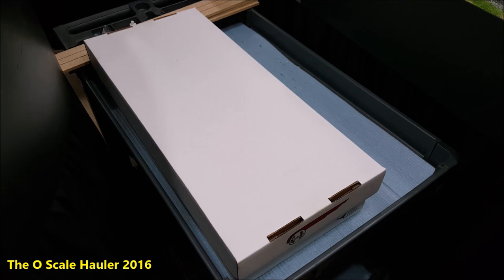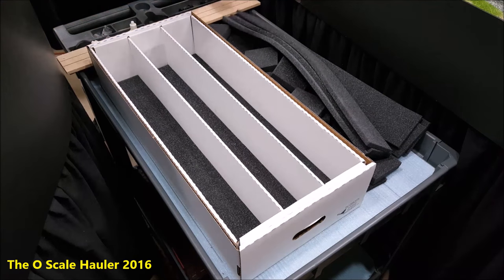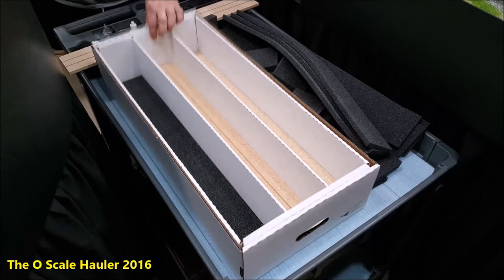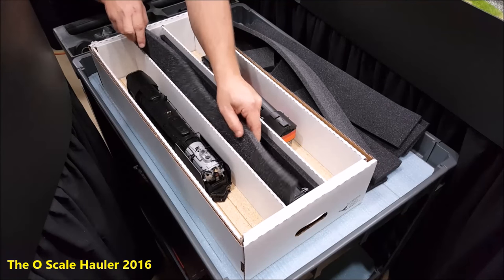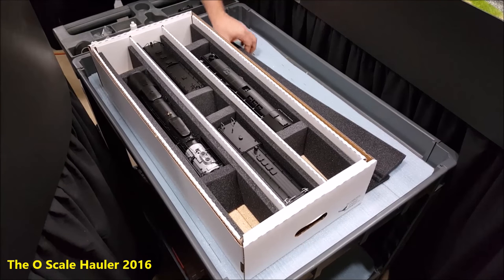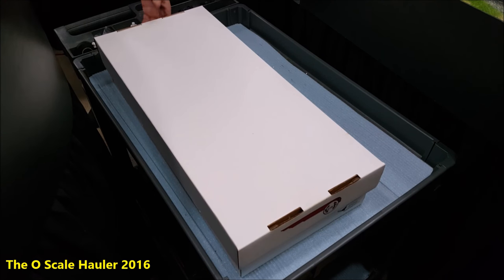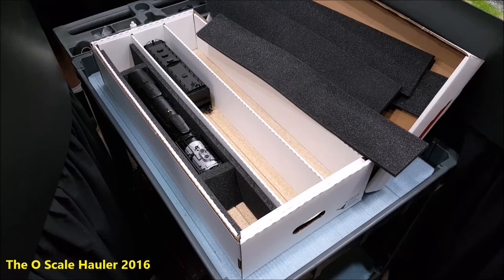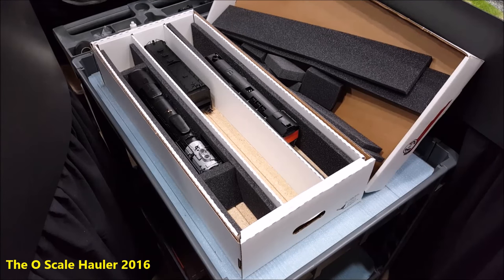A closer look at The Locomotive Hauler from The O Scale Hauler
A closer look at the ultimate solution for storing or transporting your O scale locomotives, 2 rail or 3 rail. This video marks the 1 year anniversary of The O Scale Hauler and thanks to all of you, it will continue for many years to come.